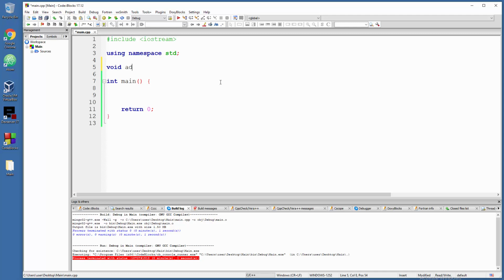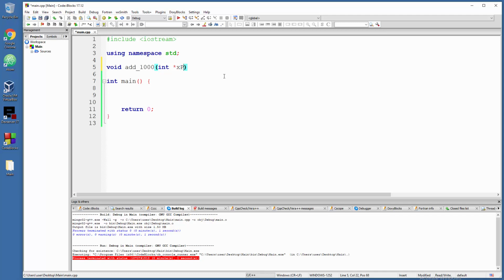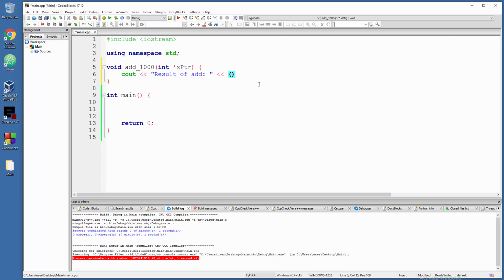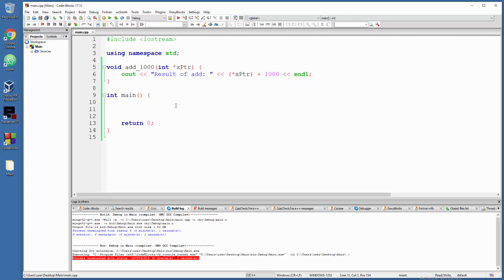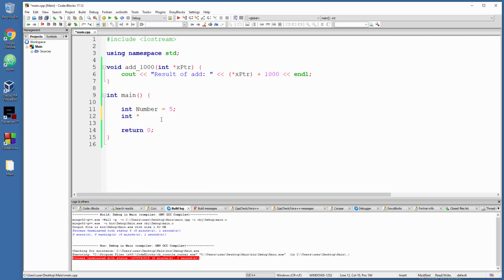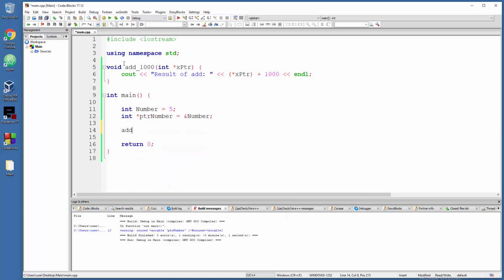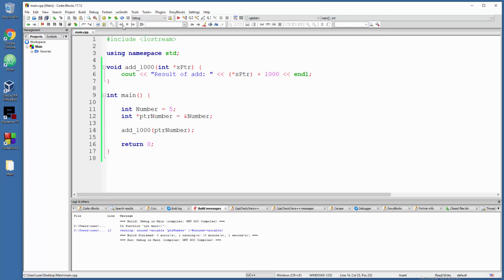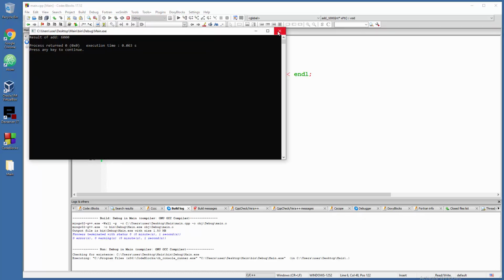C++ Tutorial - 49 - How to - Pointer as Function Argument in C++